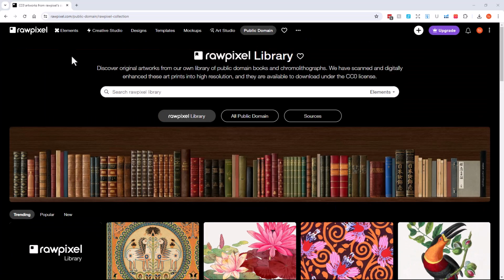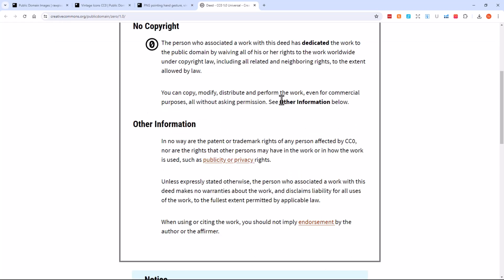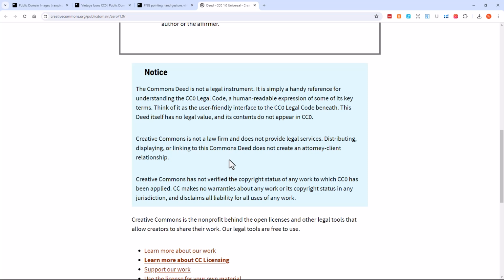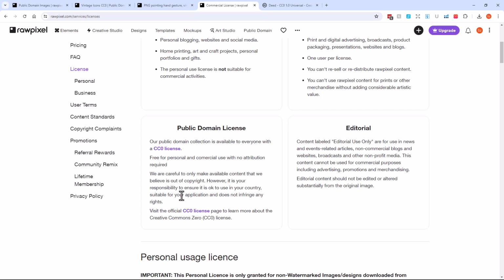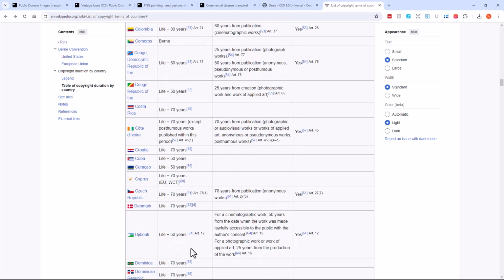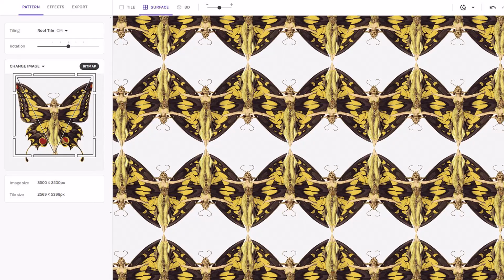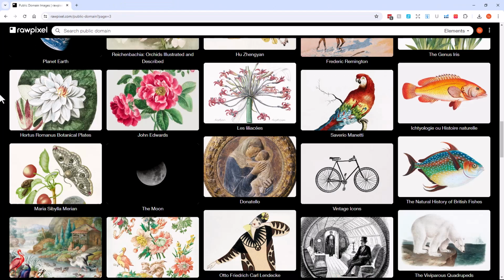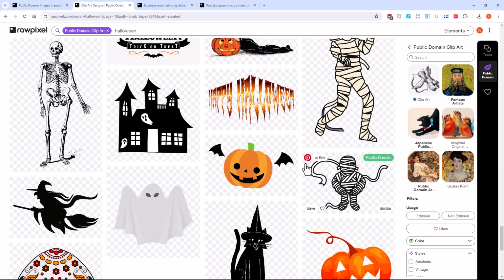81000 Free Clipart Graphics - Public Domain Illustrations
Dive into Rawpixel's clipart collections and understand the CC0 license and public domain. Discover new tips and tricks for using free graphics in your digital projects.

FREE List of Public Domain sources - The Creative Commons Treasury

Direct Links to Raw Pixel:
FREE PREMIUM Subscription for Charities

Timestamps
0:00 Introduction
0:28 How to access collection 1?
1:03 Information about Public Domain and CC0 licence
1:37 CC0 explained on Creative Commons
4:33 Raw Pixel's licence
5:24 World Copyright Terms Map
5:59 List of Copyright terms of countries
7:34 Examples of my works based on the illustrations downloaded from these collections
8:06 Works of rawpixel members
8:18 Image page and how to download?
9:22 How to search for similar images on Raw Pixel
9:47 How to access collection number 2?
10:34 Using search tool on raw pixel
10:59 Free Halloween clipart

Some of the tools that I recommend:
Gigapixel AI - Image Upscaler - NO subscriptions! 1 time payment

Topaz Video AI - Video Upscaler - NO subscriptions! 1 time payment

Topaz Photo AI - Denoise, Sharpen, Upscale, Recover Faces, Remove Objects, Preserve Text, Adjust Lighting, Balance Color - NO subscriptions! 1 time payment

Please bear in mind that some of the above links are affiliate links, which means that if you make a purchase through my link, I will get a small commission that supports this channel, at no additional cost to you. There is no obligation to purchase any products.